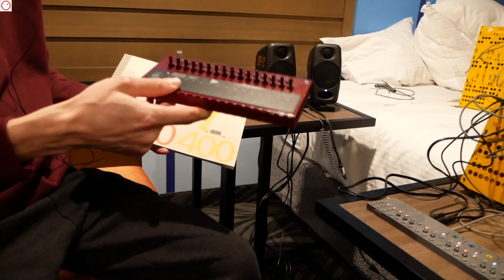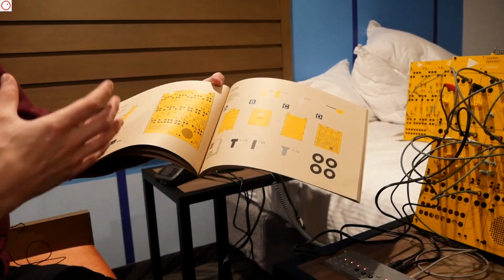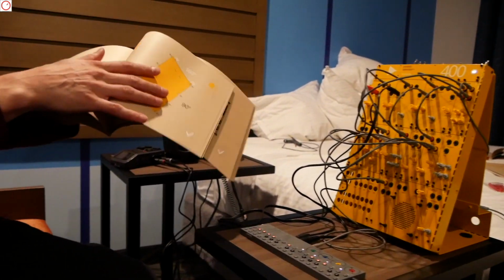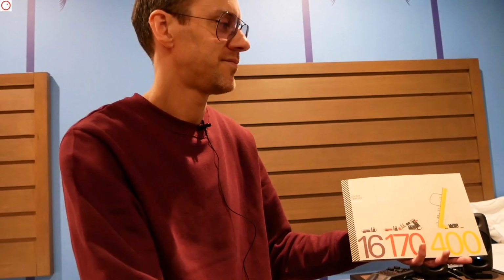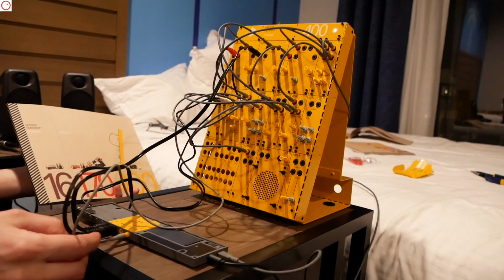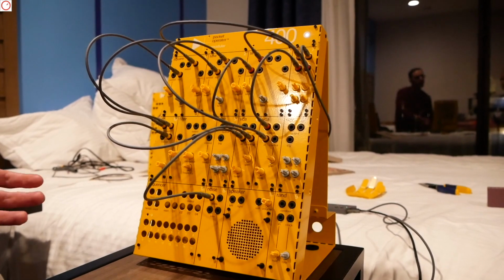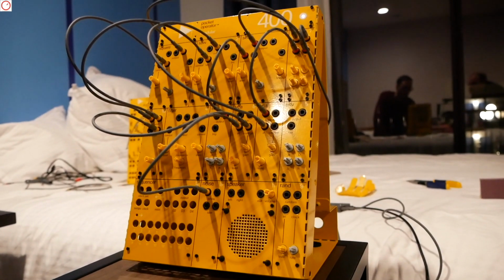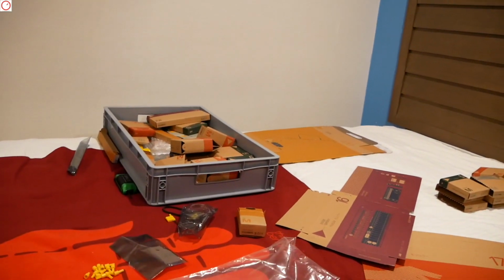Teenage Engineering Modular First Look | Colorful & Affordable? | NAMM 2019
I met Tobias of Teenage Engineering in their hotel room for an interview and presentation of the new Pocket Operator Modular series. Sorry for the bad audio, I had some mic and recording issues.

Thanks to KV331 Audio SynthMaster and UVI to sponsoring the show!